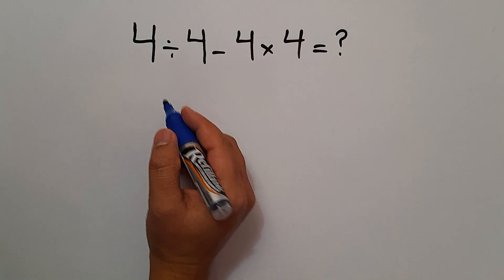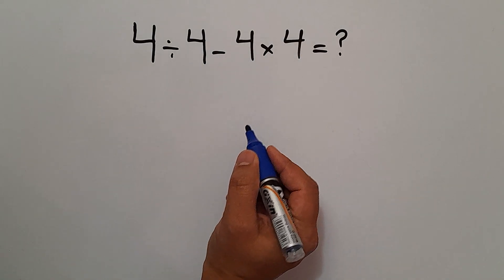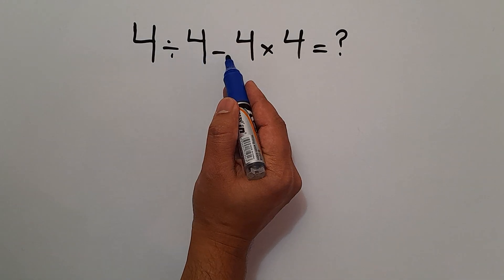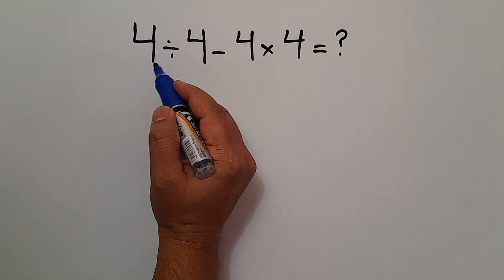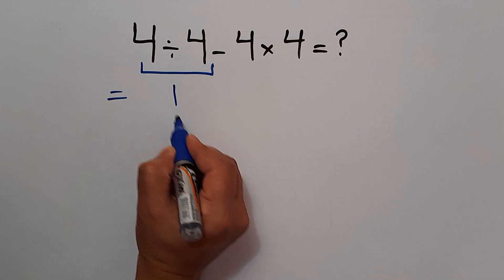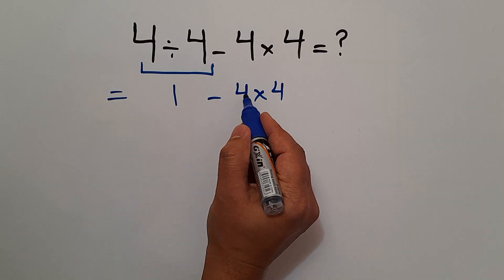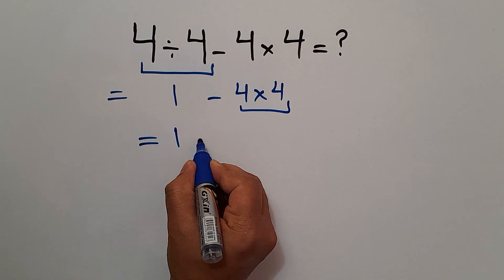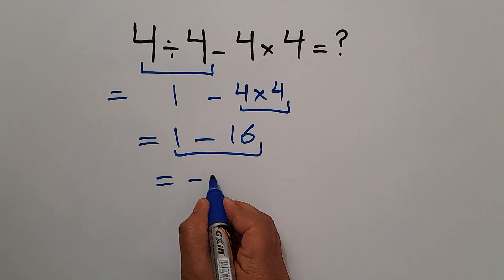Most People Get This Math Question Wrong!